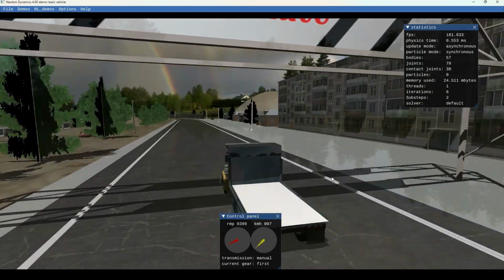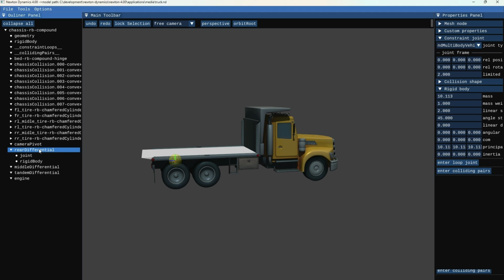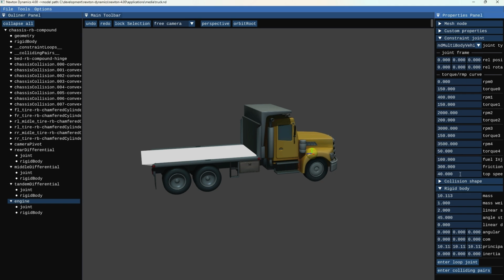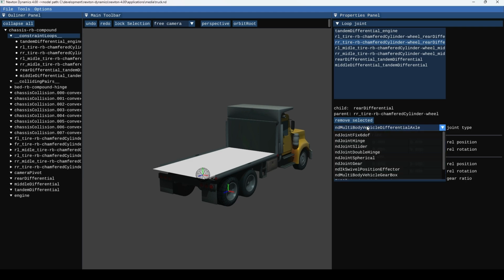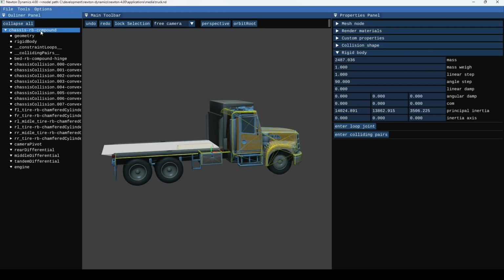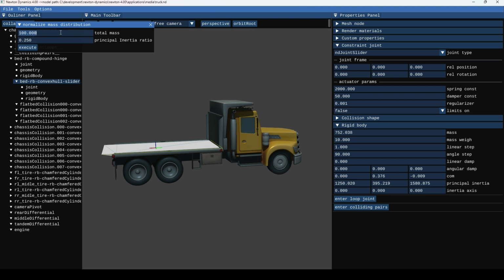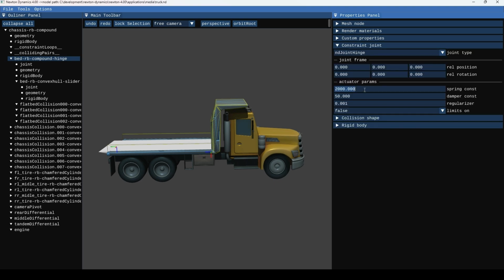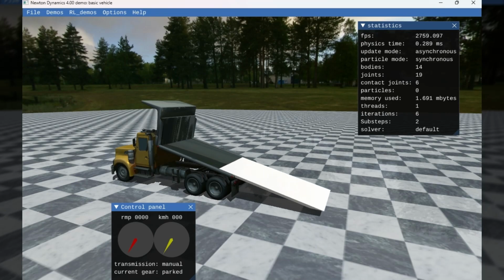designing generic heavy vehicles for the Newton Dynamics physic engine(part5)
In this demonstration, we rig a generic flatbed tow truck.
The vehicle simulate the essential functionality and tune and tweak the default parameters to approximate real life behavior.